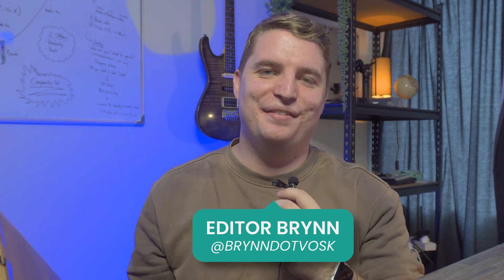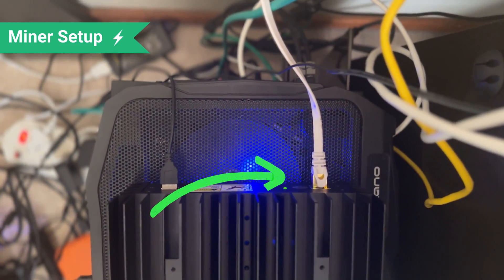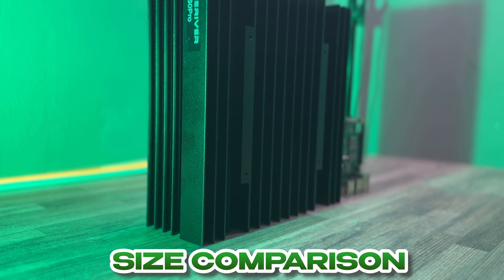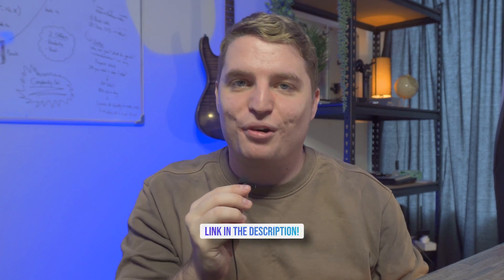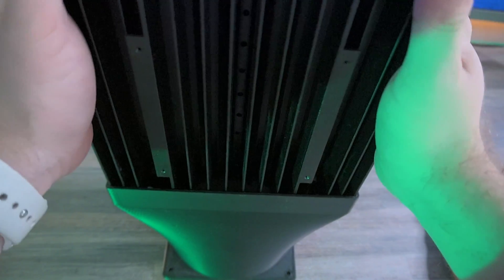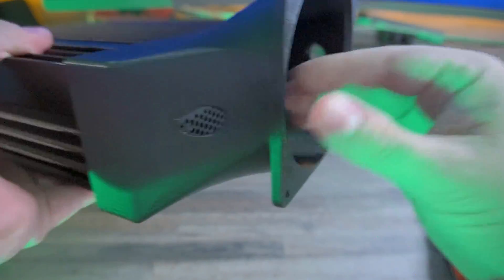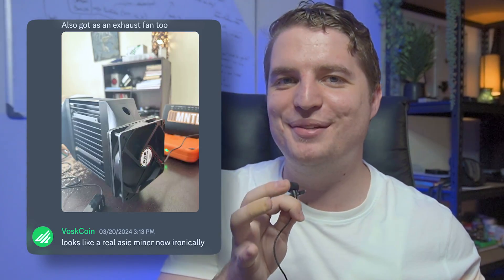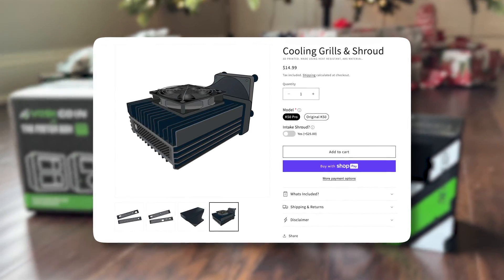How To Overclock Kaspa ASIC Miners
If you want to increase your Kaspa mining profitability then you need to Overclock your KAS ASIC mining rigs -- Today Brynn Takes over VoskCoin and shows you how to OC your IceRiver KS0 Pro and reviews it, this process works for all other IceRiver miners as well Grab one

⏰ Timestamps ⏰
00:00 Let's overclock the IceRiver KS0 Pro!
00:43 Delivery & miner setup
02:21 Best Kaspa wallet?
02:54 KS0 Pro performance stats
03:55 Initial mining profitability
05:15 Overclocking the KS0 Pro!
06:44 Profitability increase with overclocking
07:37 How to install overclocked firmware & hardware
10:22 Upgrading the PSU of the KS0 Pro
11:50 VoskCoin KS0 Pro overclock guide